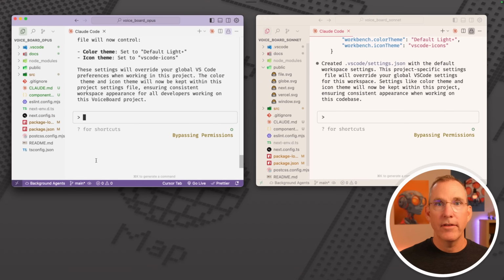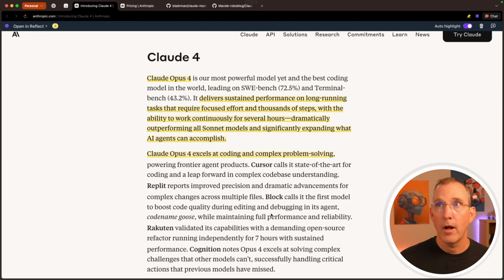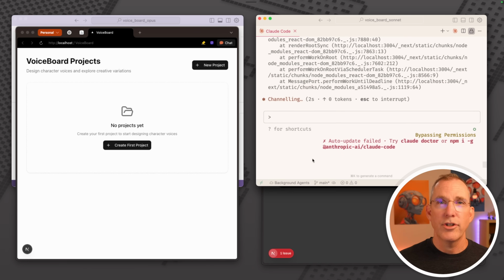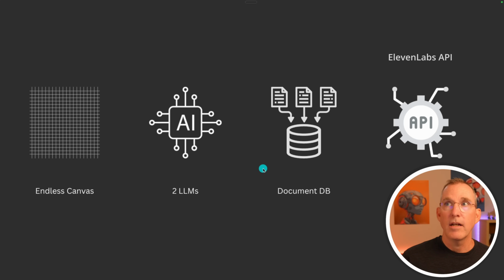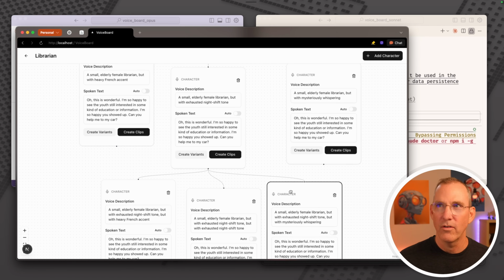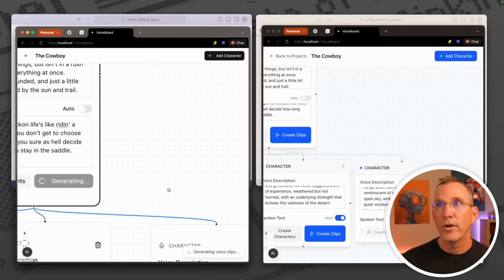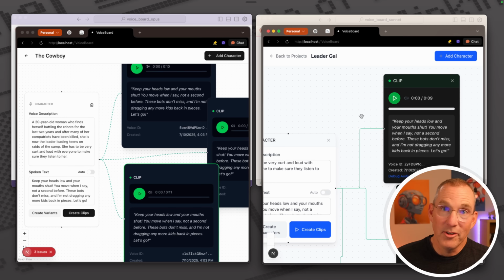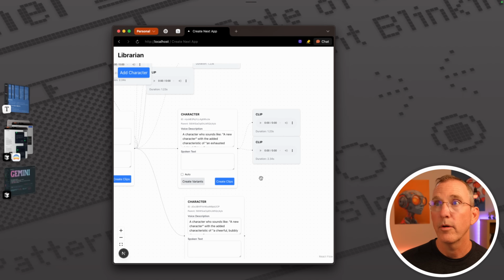I Tested Claude Code: $20 vs. $200 Subscription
In this video, I put Anthropic's Claude Code to the test, comparing the $20 Sonnet subscription with the premium $200 Opus plan. Is spending 10x more actually worth it? I challenged both models with identical prompts, building complex projects to see if Opus truly delivers superior, detailed, and thoughtful results compared to Sonnet. Unexpectedly, the results were far closer than anticipated, leading to some surprising conclusions about when—and if—you should consider upgrading your plan.

I also briefly compared results from Google's Gemini AI, revealing intriguing differences in speed, design, and output quality. Join me for an authentic dive into the reality of AI model performance.

00:00 - Intro
01:05 - Concept
02:50 - Claude Opus 4
06:36 - Parts Breakdown
08:10 - Cooking Second Phase
13:16 - Secret Surprise
15:27 - Conclusion